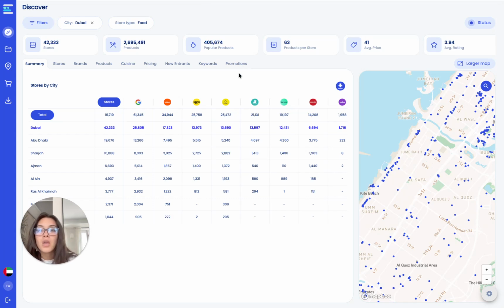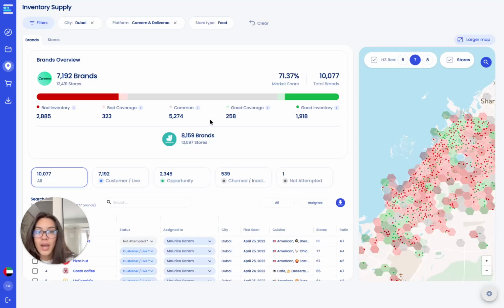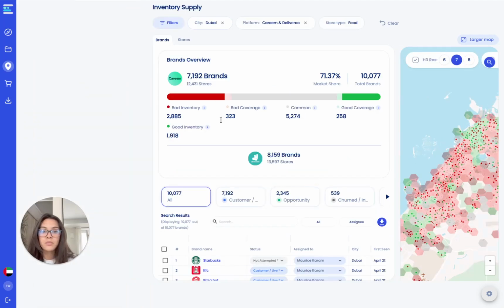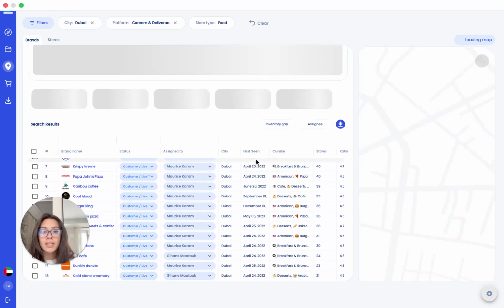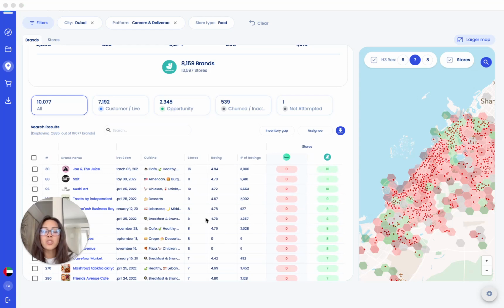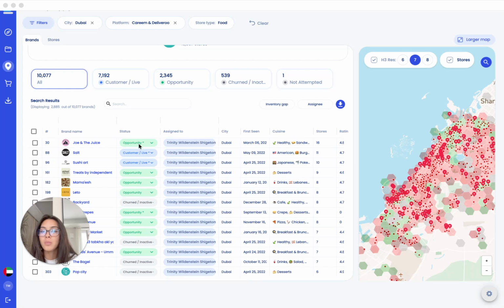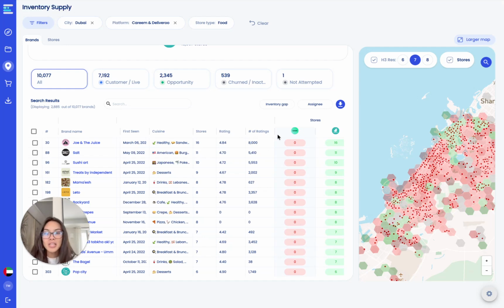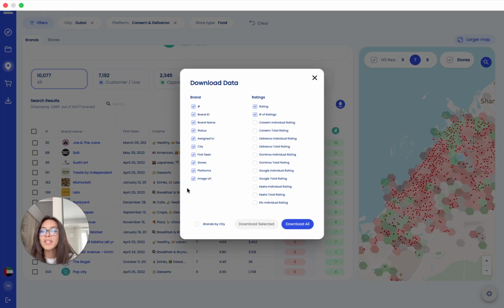Which active Deliveroo brands are missing on Careem in the UAE?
Learn how to quickly identify which brands your competitor has that you’re missing using Burger Index. In this demo, we walk through how to find inventory gaps between Deliveroo and Careem in the UAE, prioritize opportunities, and export leads for your team.